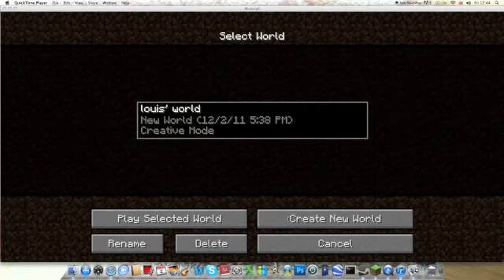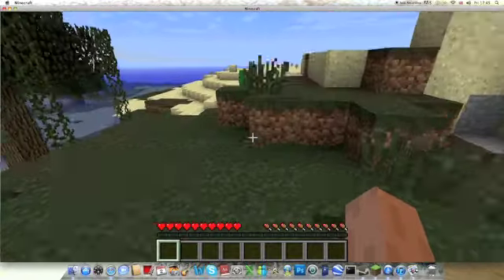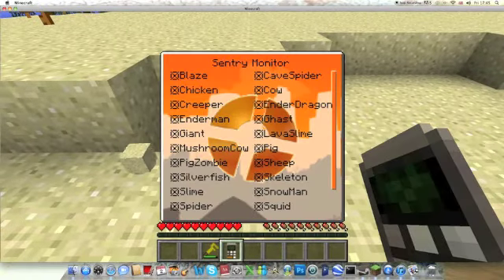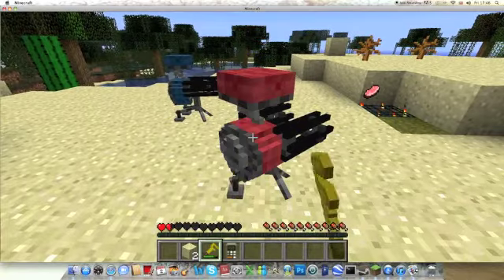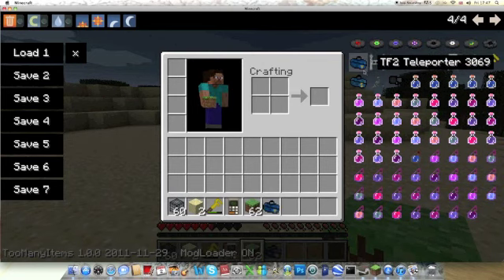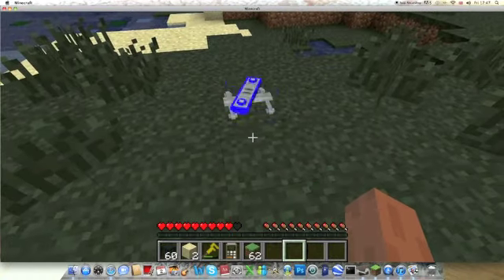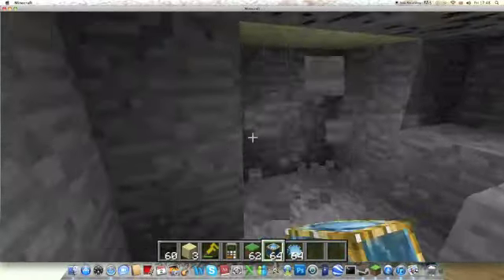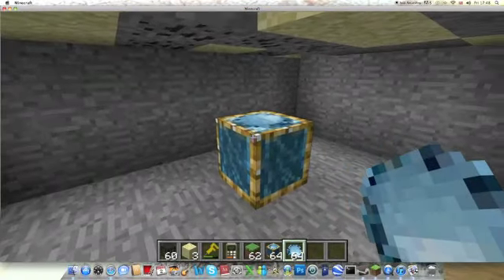YORKCAST (mod spotlight TF2)